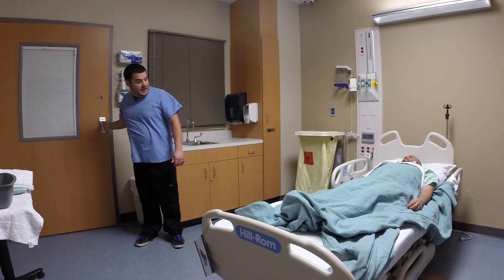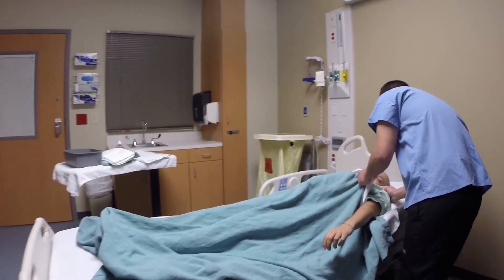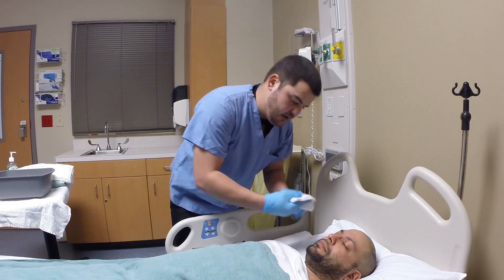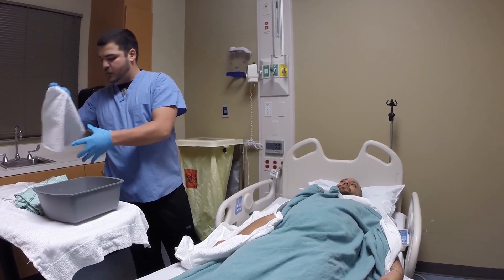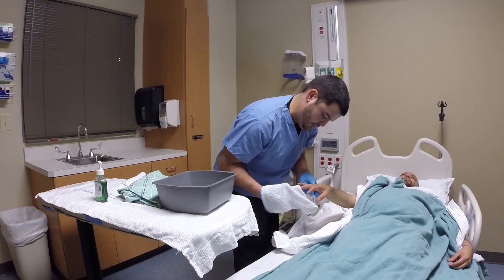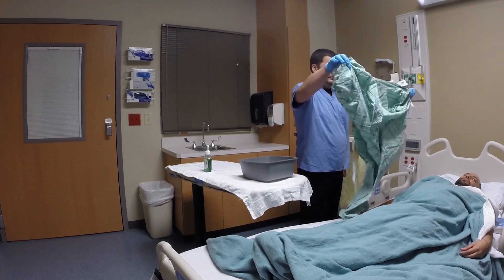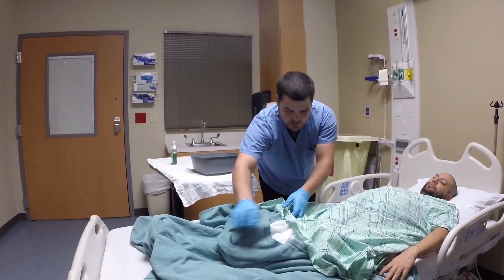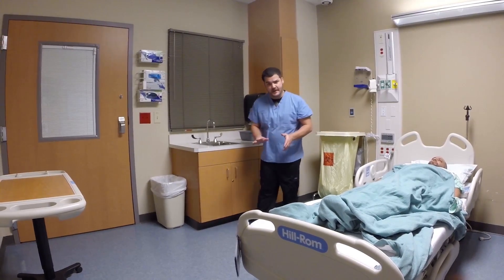Give Modified Bed Bath - CNA skill video - AAMT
This video shows how to properly provide a patient with modified bed bath. Here we gonna do face and one arm, hand and underarm, as required by the NNAAP exam.

Filmed in 2015 according to the requirements of the state of Texas and NNAAP (National Nurse Aide Assessment Program) exam. Be sure to check the requirements in your state